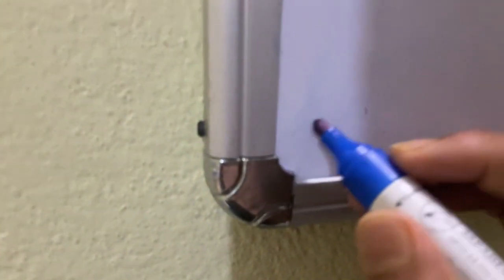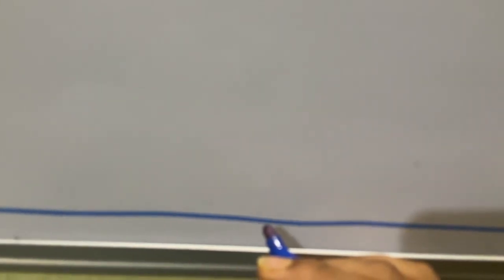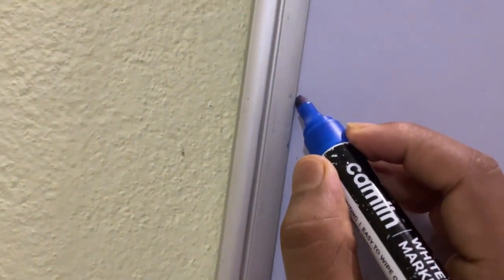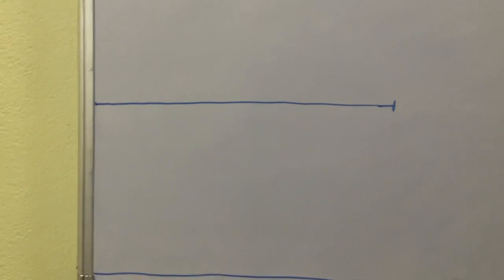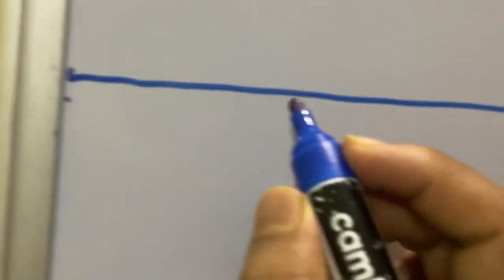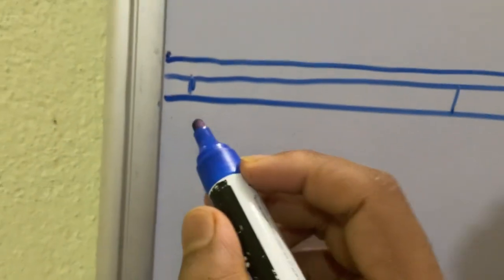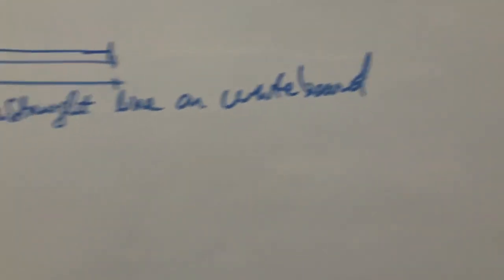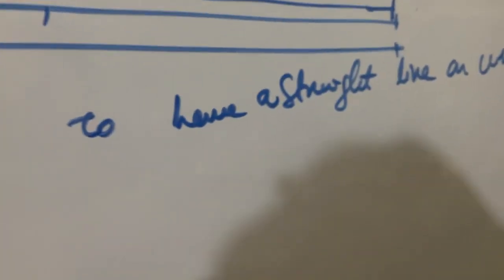How to draw perfect straight lines on white board, Rudra